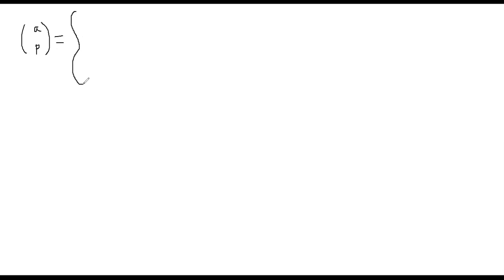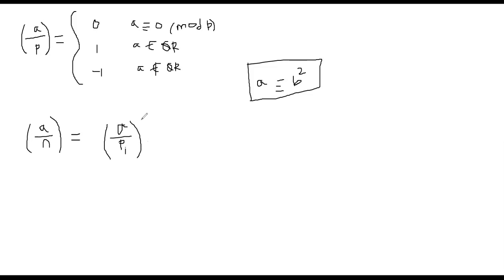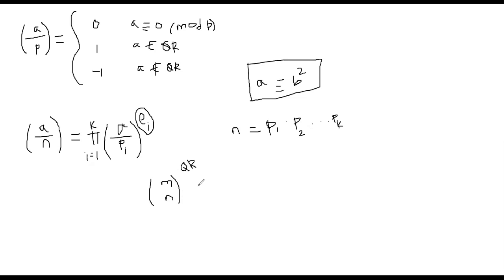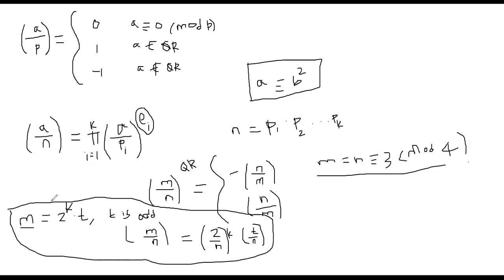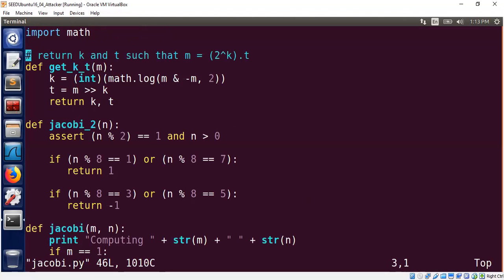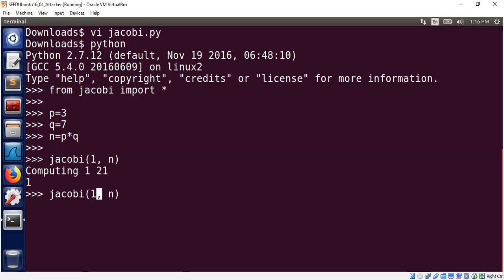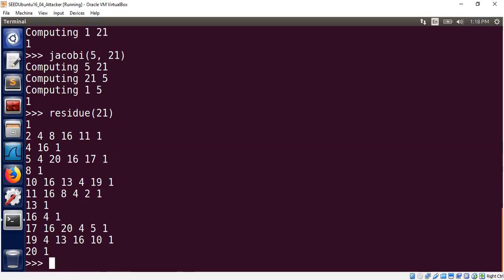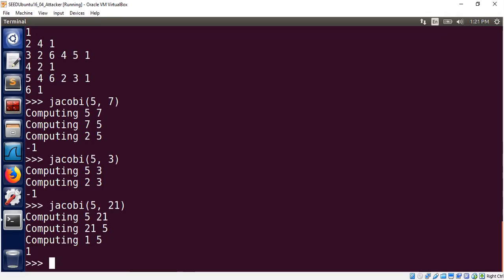Quadratic Residues of Composite Numbers - Part 6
We discuss an algorithm to compute the Jacobi symbol in a composite group.